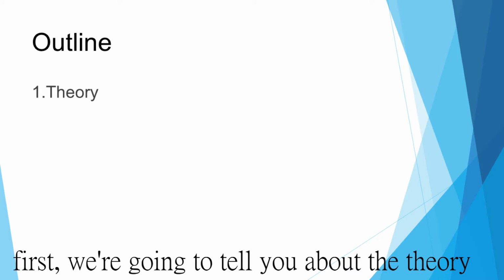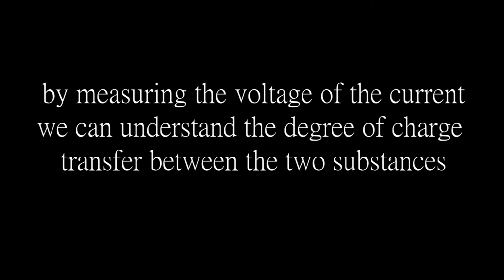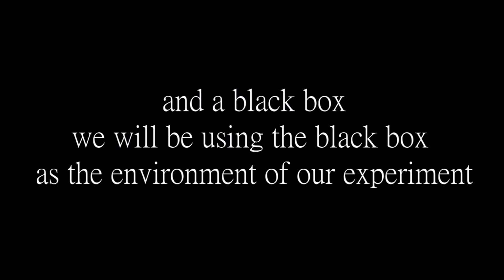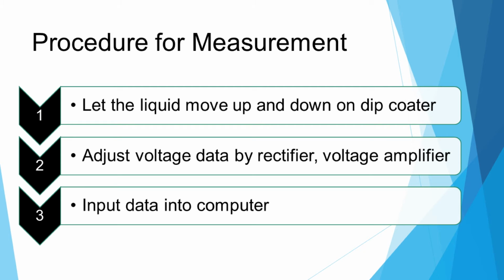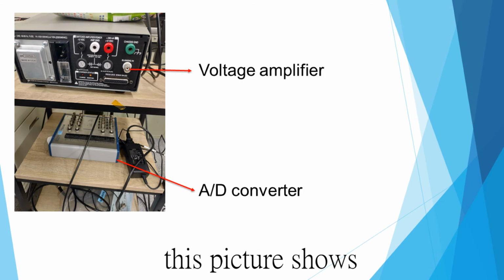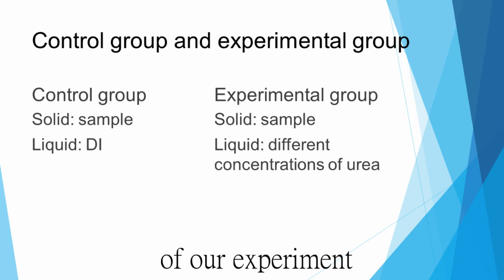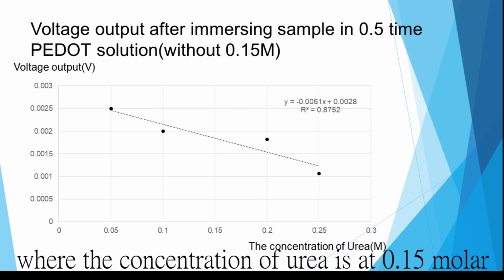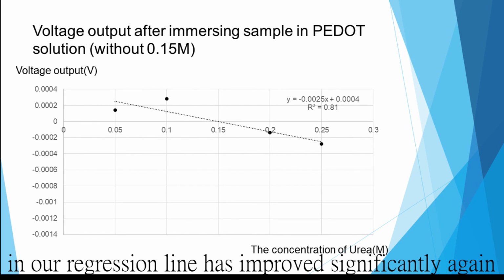Chemistry -Detection of Urea Concentration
217 08 Ryan Li
217 12 Sean Kang
217 24 Kiwi Huang